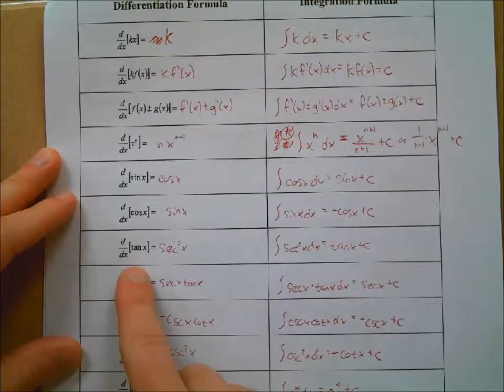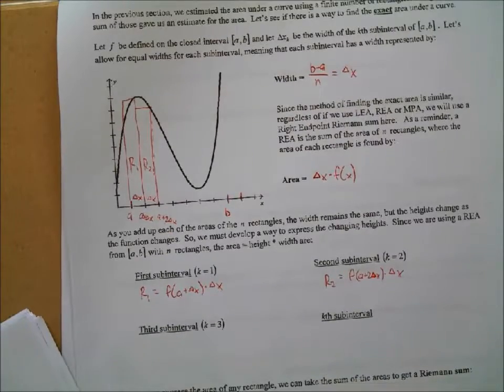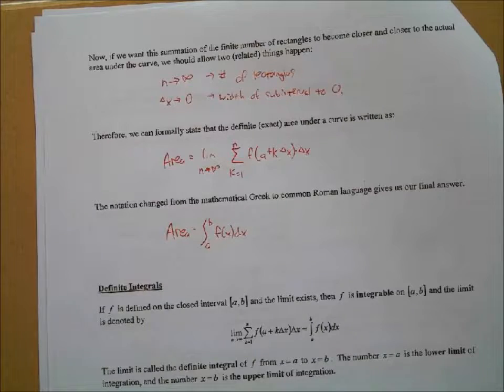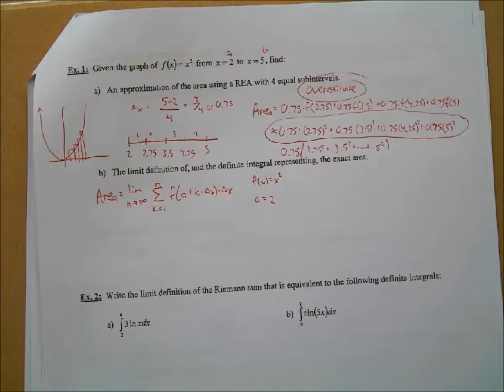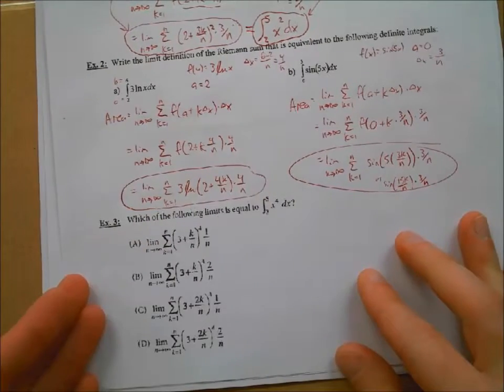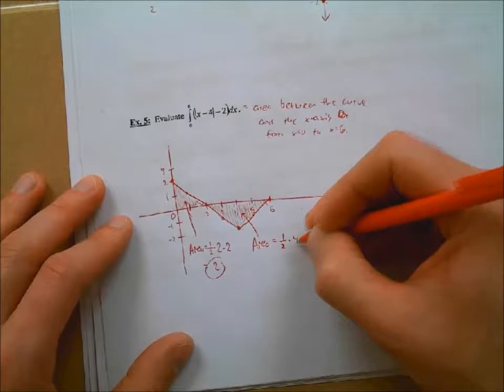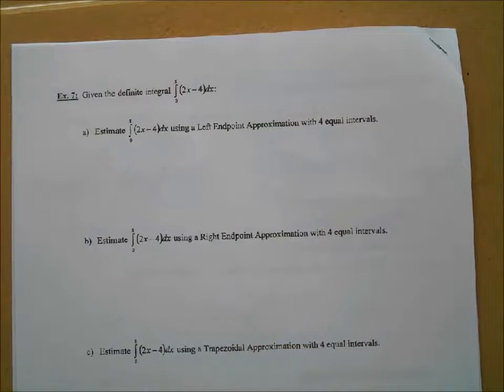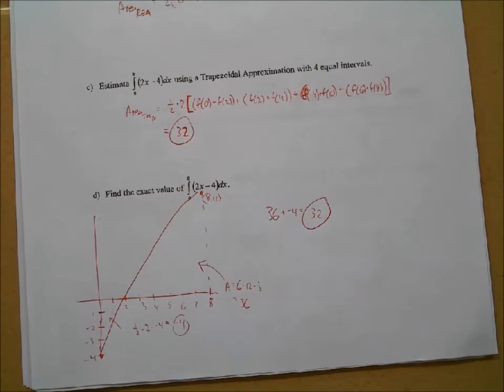11/27/2016 Definite Integrals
HW: 5.3 #4,5,7 (set up only), 17-22, 23-31 odds, 41 AND Review for tomorrow's Quiz AND Problem Set #3